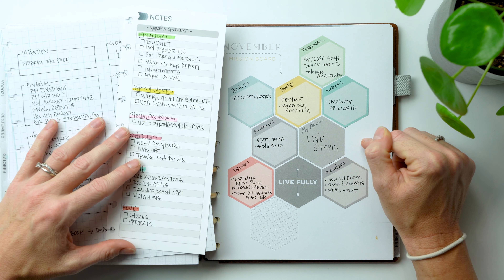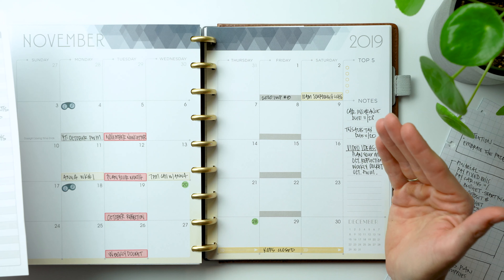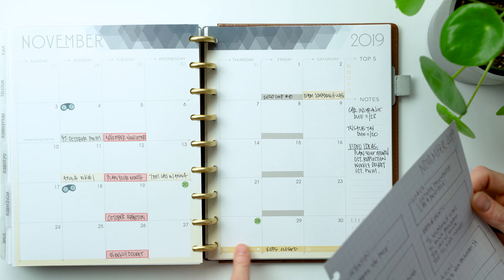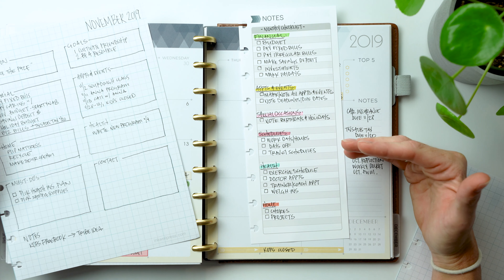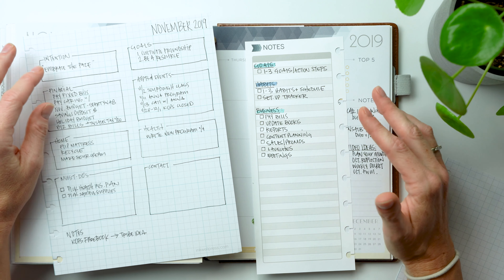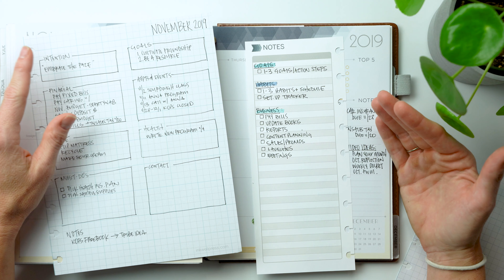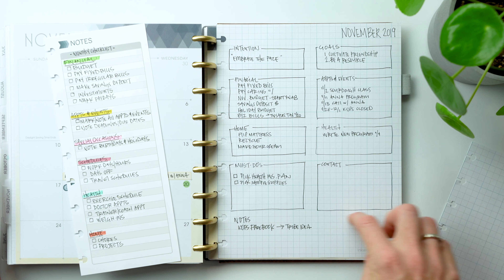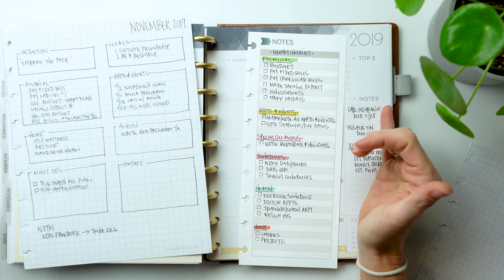How to Effectively Plan Your Month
Taking time at the end of the current month to prep for the upcoming month can help you with reducing stress, eliminate over-scheduling and set you up for success! In my latest video I share with you my monthly checklist for prepping my planner every month.  I breakdown each life category and all the tasks within that category to ensure as best I can I don't miss a thing.